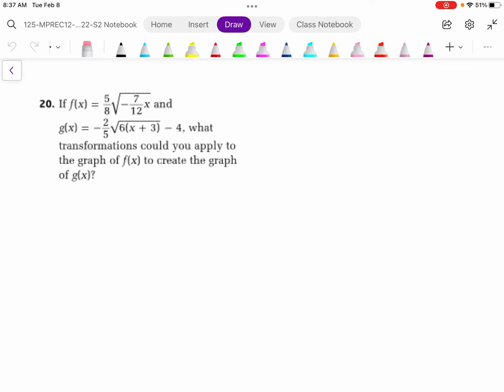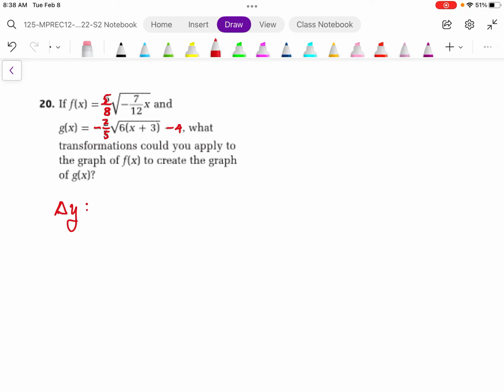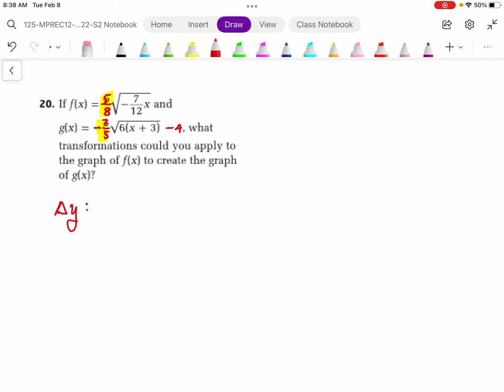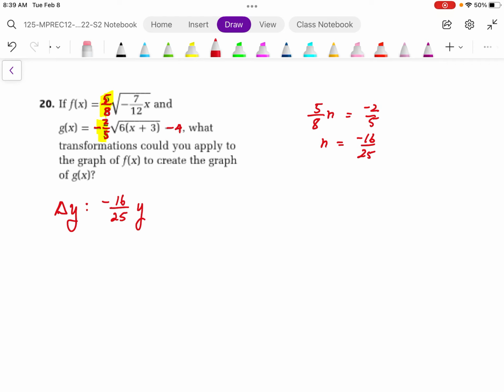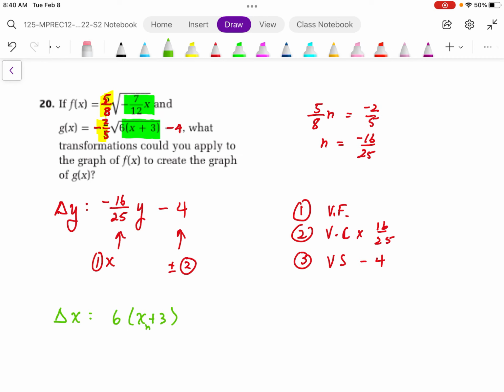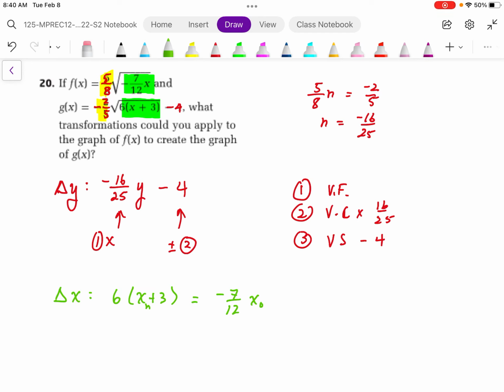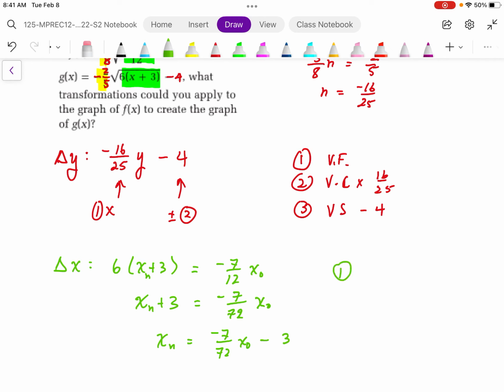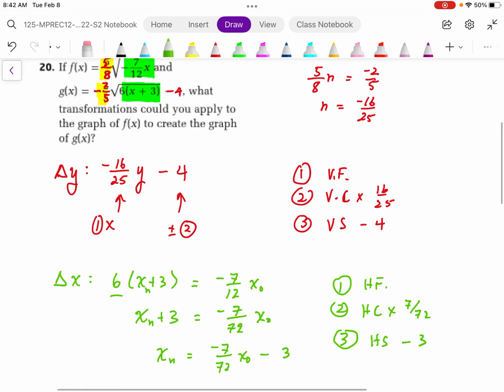08 Hmk Textbook PC12 p77 Q#20